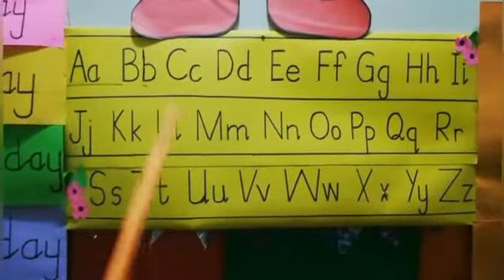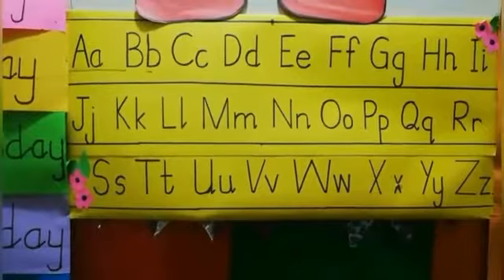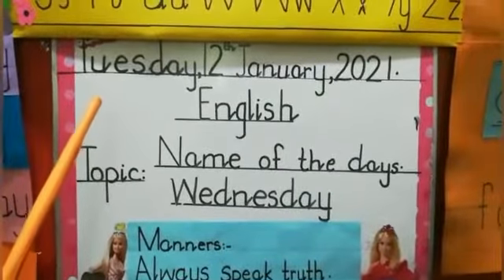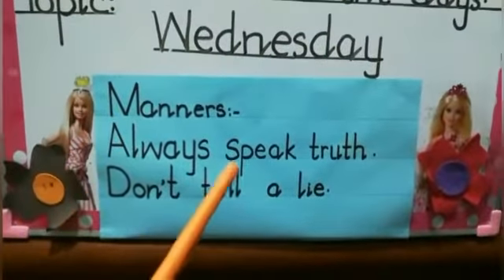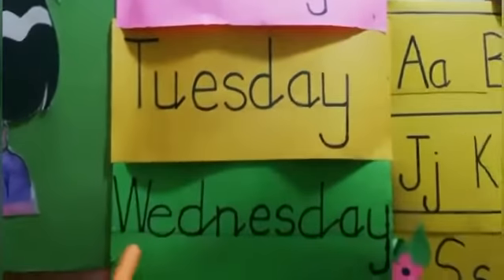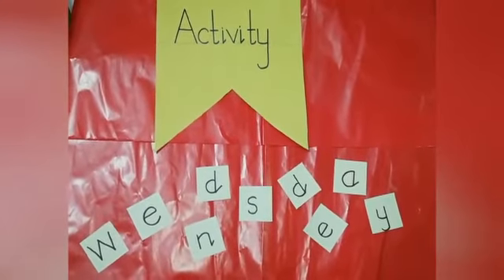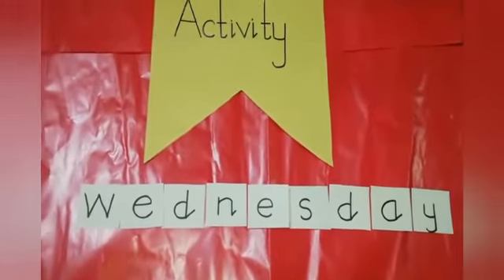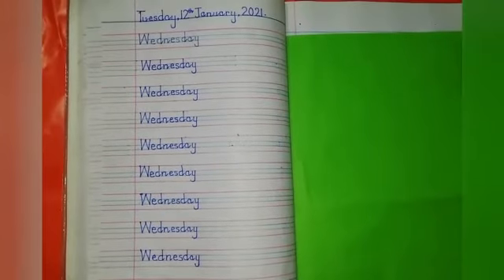LKG = Topic=Name of the week(wednesday)